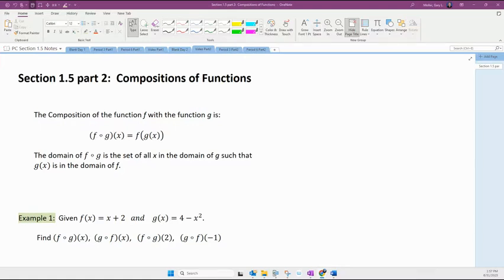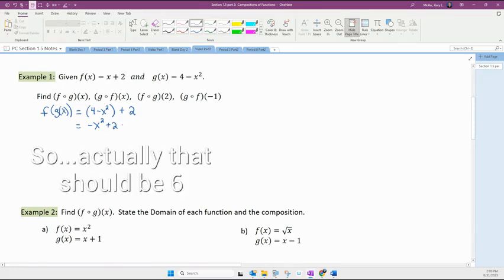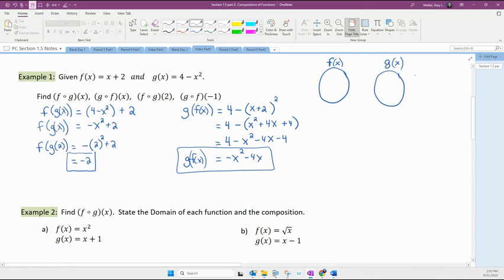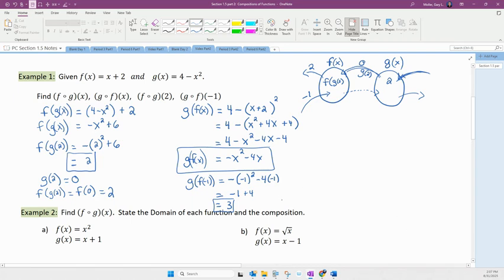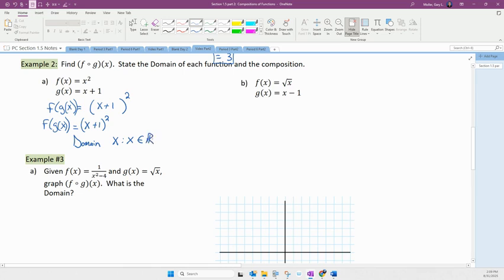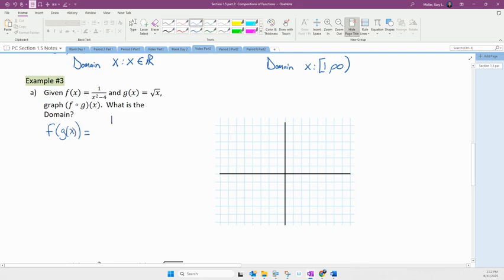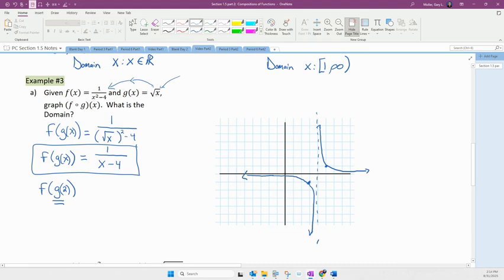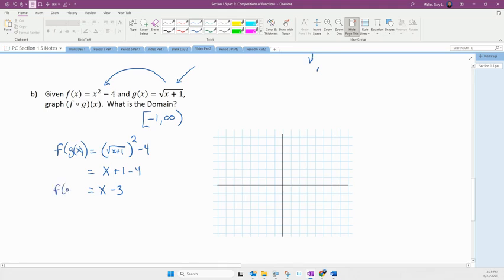PC Section 1.5 part2